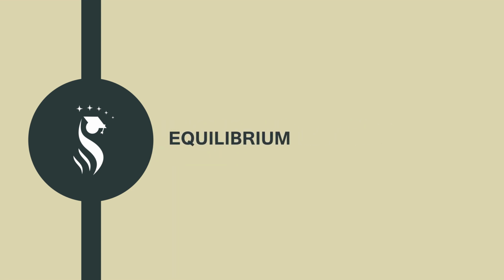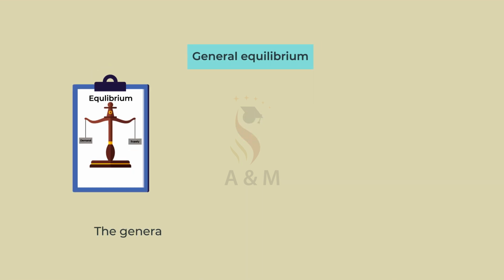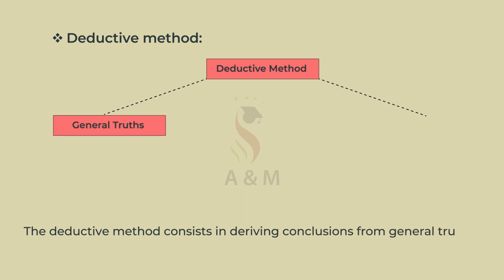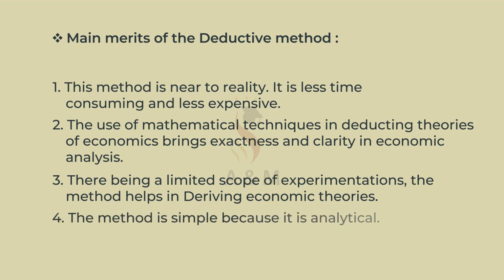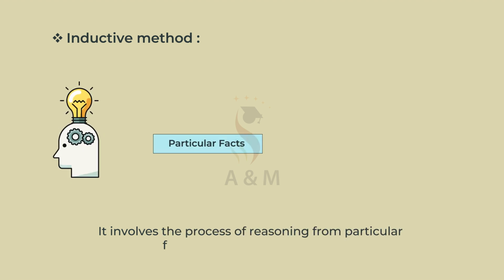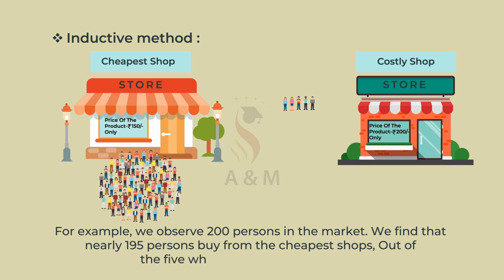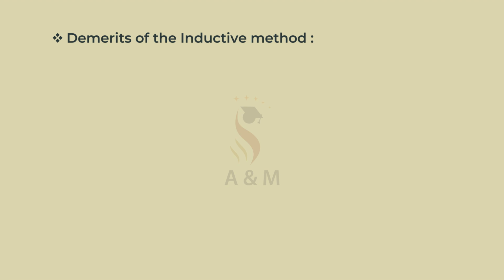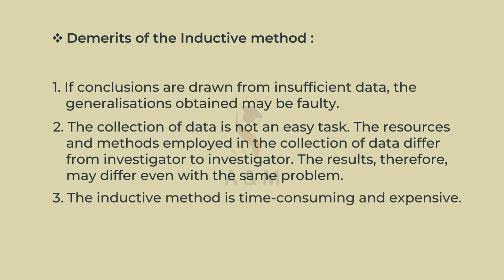Economic Equilibrium | Methods of Economic Analysis | Business Economics| eLearning Video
Learners will be introduced to the concept of equilibrium in economics as well as partial equilibrium & general equilibrium analysis. You'll also learn the methods of economic analysis like Deductive, Inductive, Model building with the merits and demerits. Economic Equilibrium is a situation in which economic forces such as supply and demand are balanced. Equilibrium can be stable or unstable or partial.